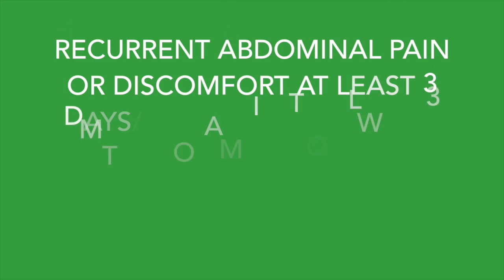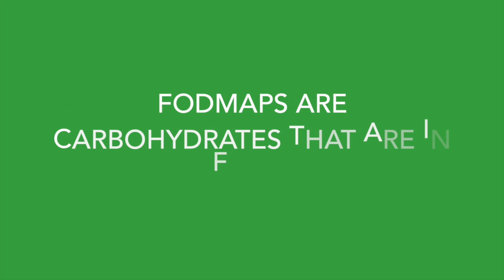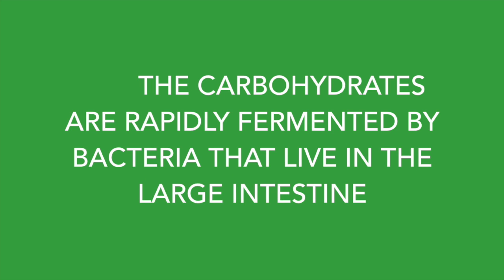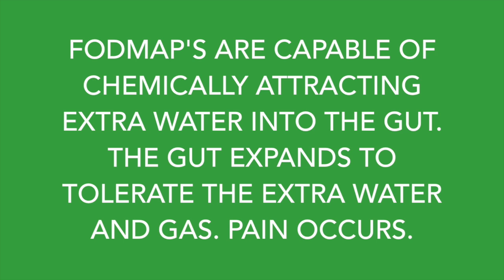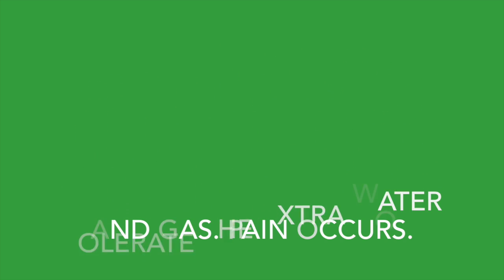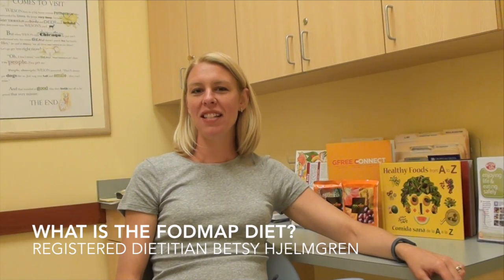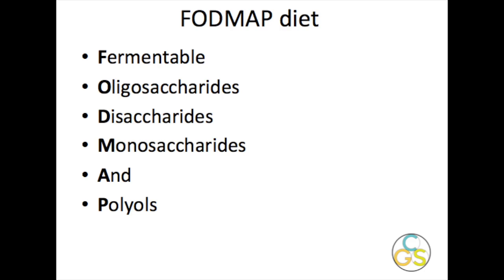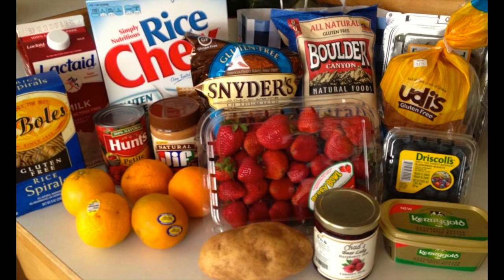What is the FODMAP diet?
Information about the FODMAP diet provided by Dr. Suzanne Nelson and Registered Dietitian Betsy Hjelmgren.